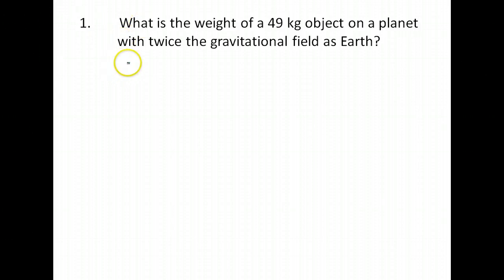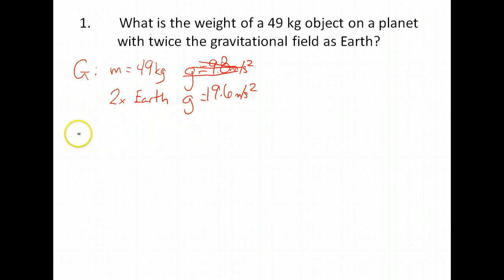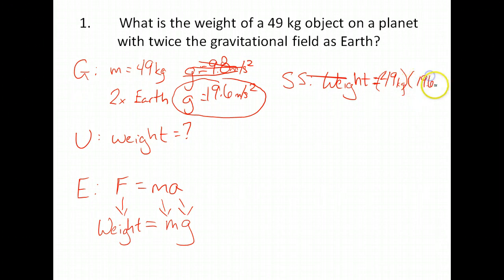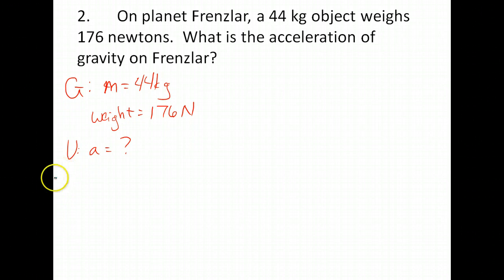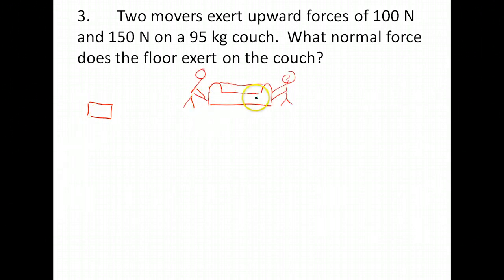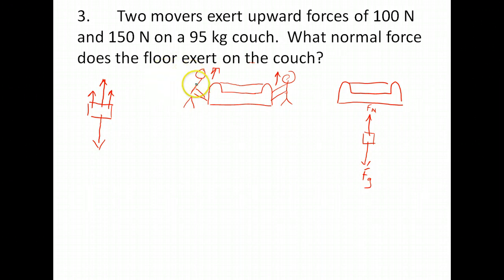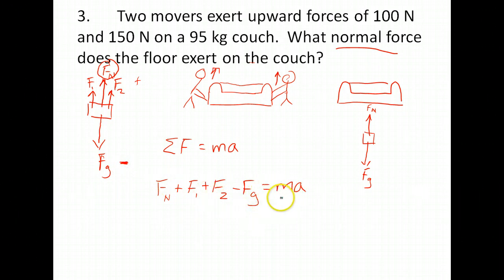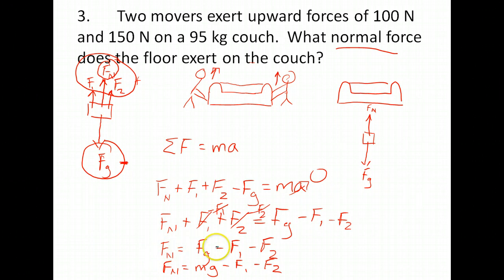Weight and Normal Force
Weight and normal force example problems